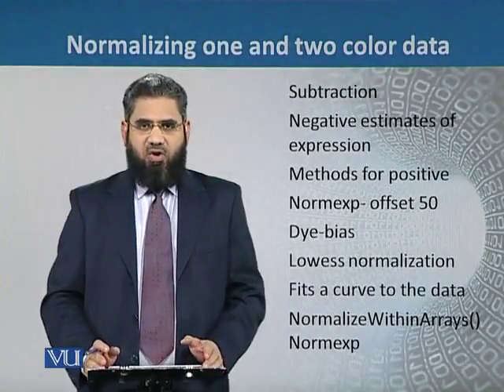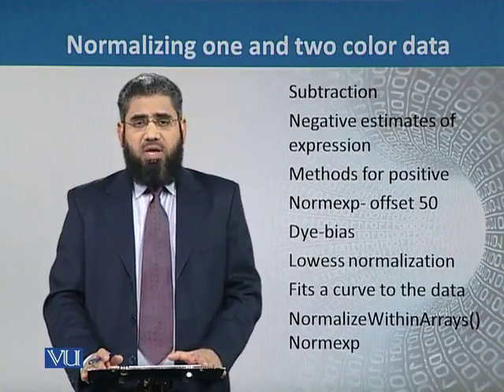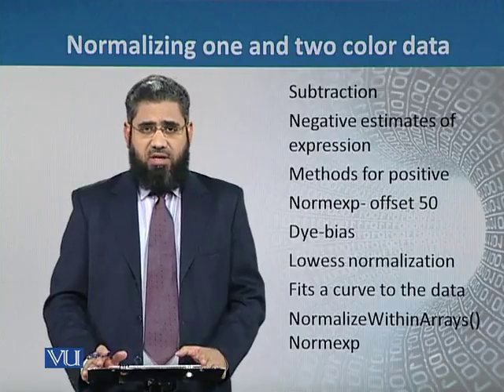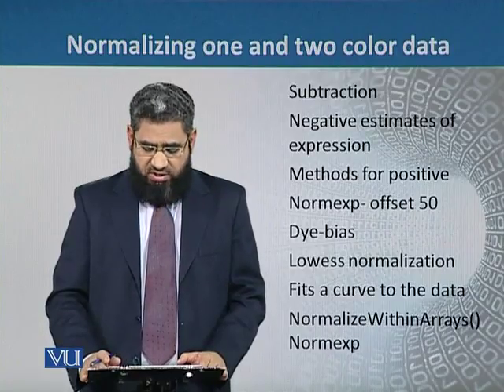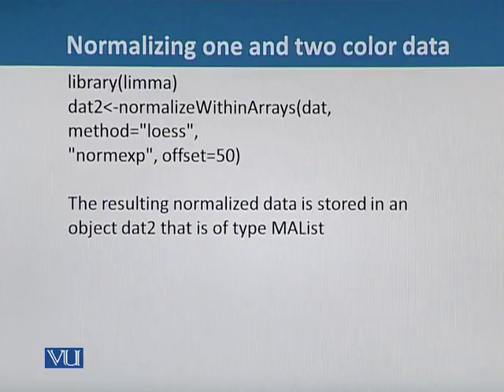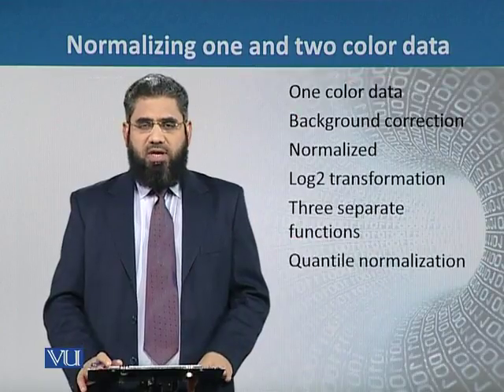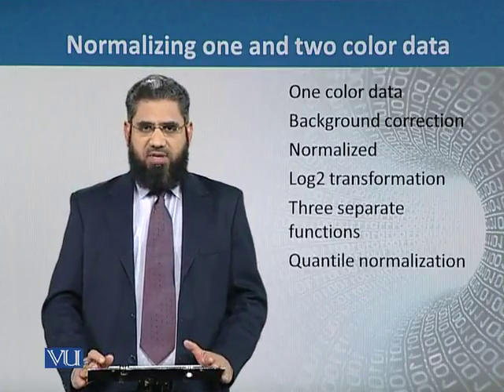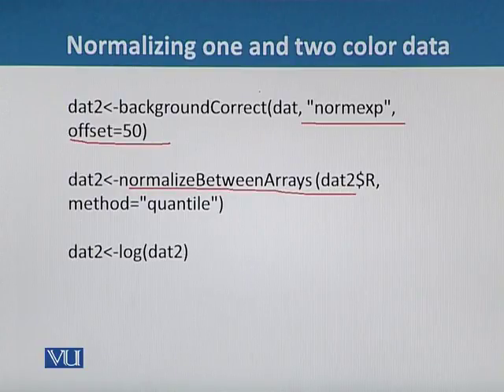Topic 179 (BIF732 - Advanced Computing Approaches)